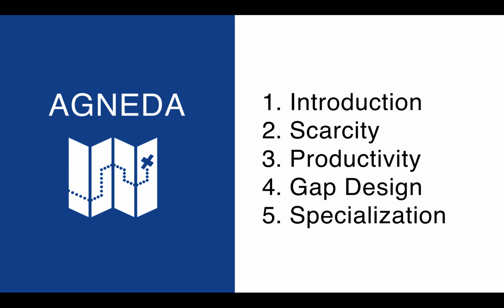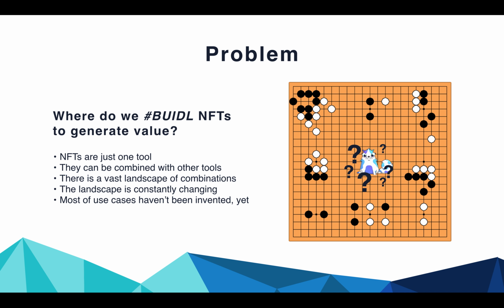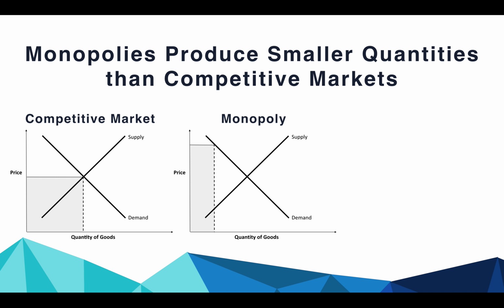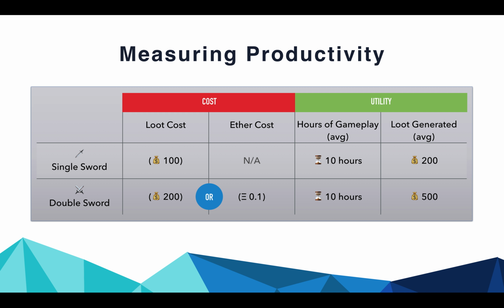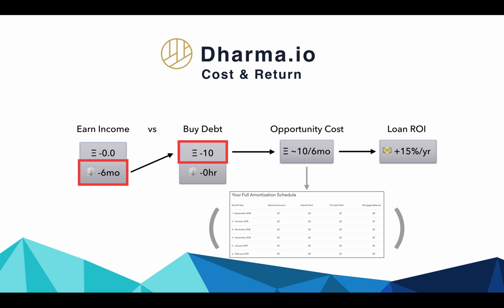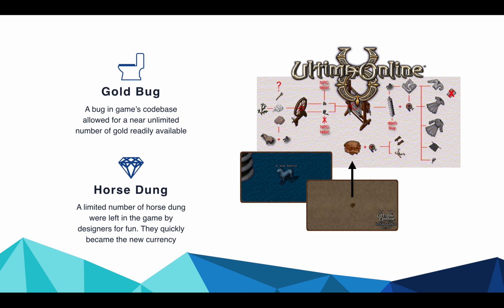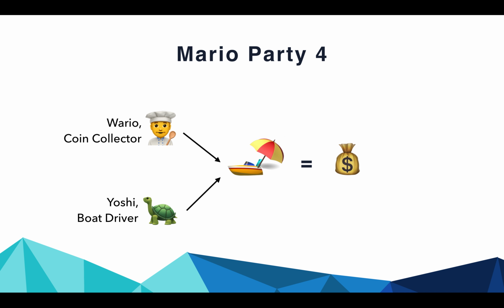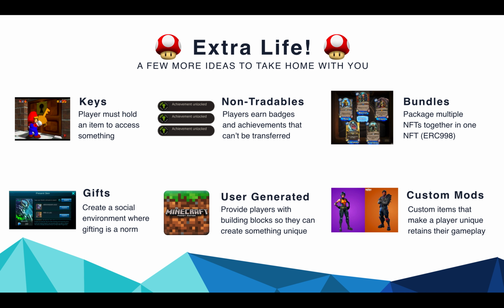EthBerlin Preso Baking Utility into NFTs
NFTs have been largely dominated by the collectable community, which, of course, is awesome! But how do you develop utility for them beyond scarcity? Video games can teach us a lot about virtual economies and how to achieve NFT utility with a high probability of success.

Christopher Robison discusses how ERC721s - and other emerging standards, such as ERC998 - are fundamental building blocks for virtual economies and explains how these might best be applied in ways which are familiar to video games, but new to blockchain.